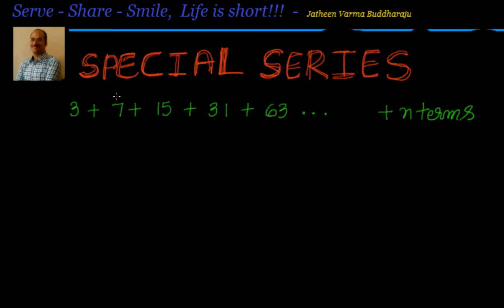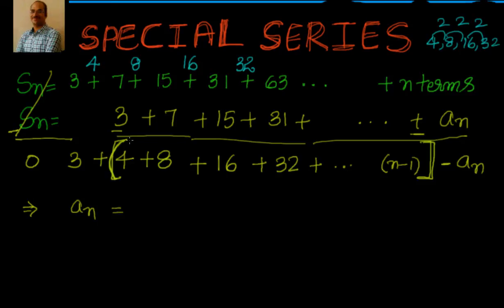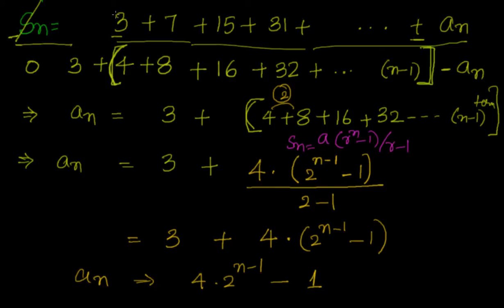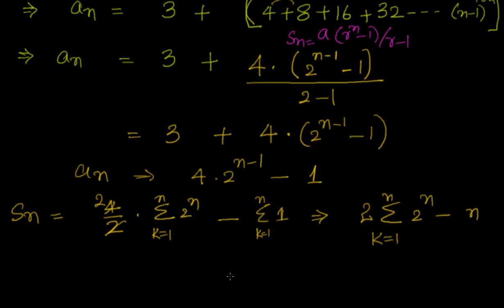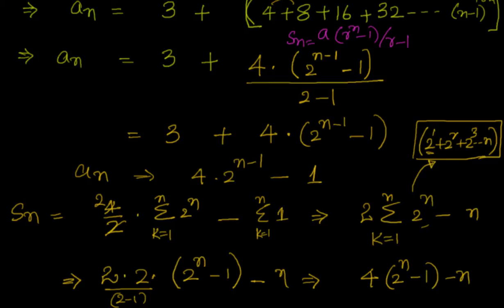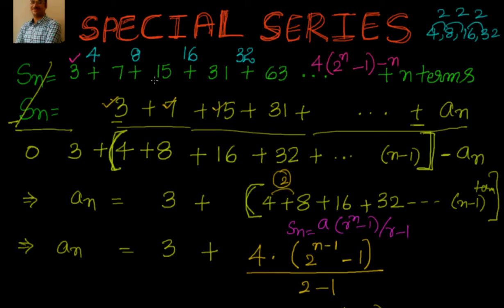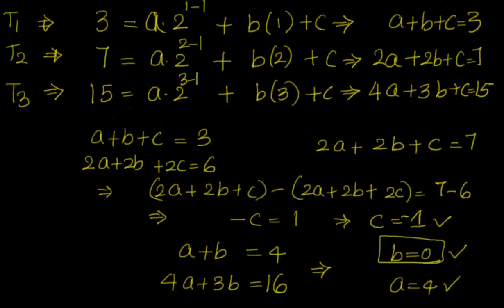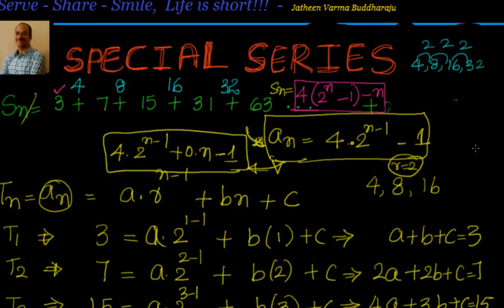Sequences and series: Using difference method to find the sum - the difference of terms in G.P.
3 + 7 + 15 + 31 + 63

- The terms are not in A.P or G.P but the difference of terms are in G.P.
Here the difference of the terms are 4, 8, 16, 32 ... which are in G.P.